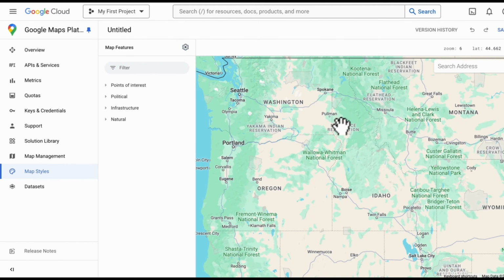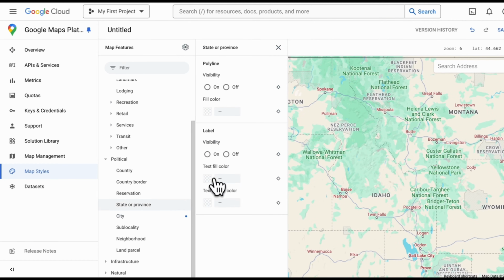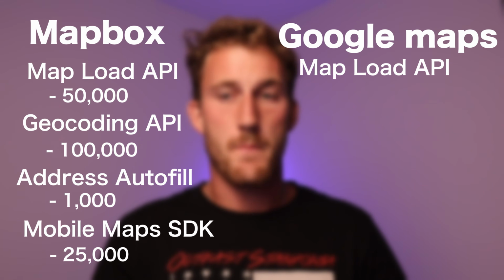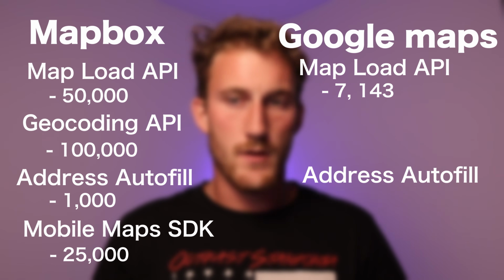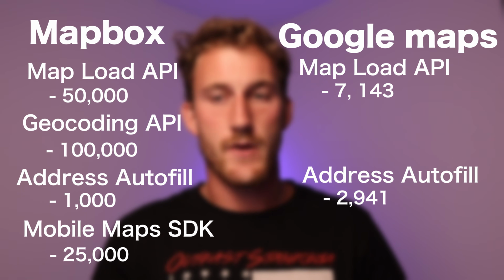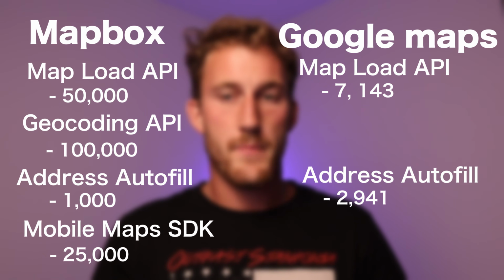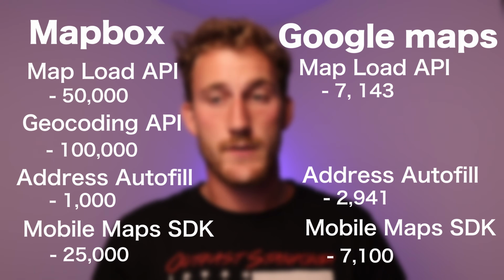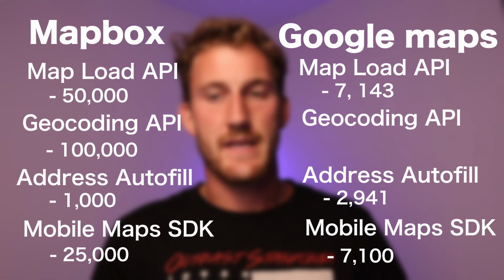Mapbox VS Google Maps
In this video I cover the differences & strengths between both Mapbox and google maps.